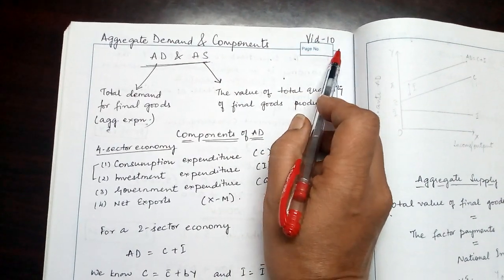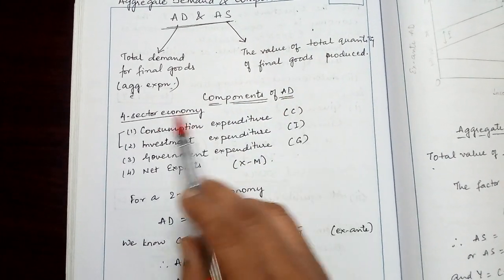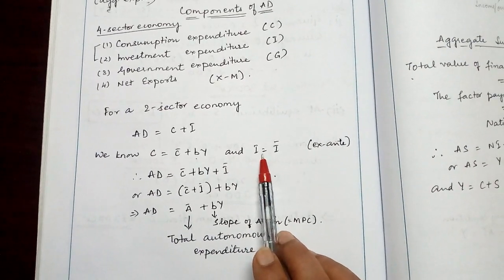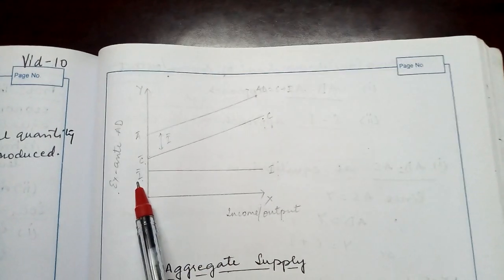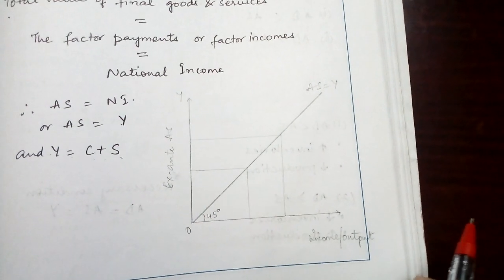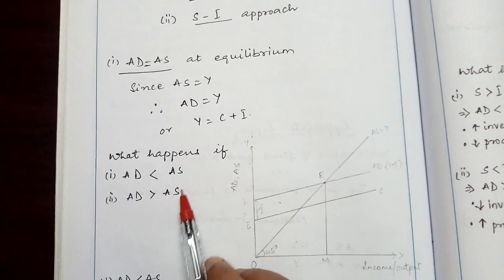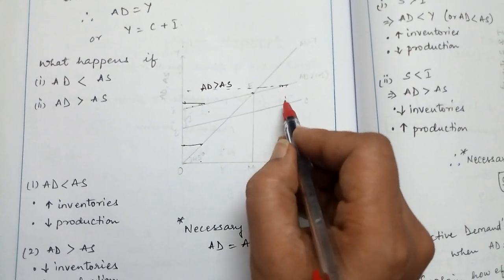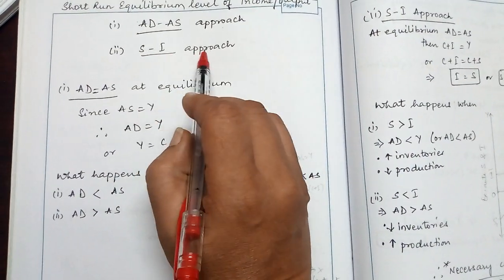XII Macroeconomic #10// Aggregate Demand and its Components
Aggregate Demand and its Components